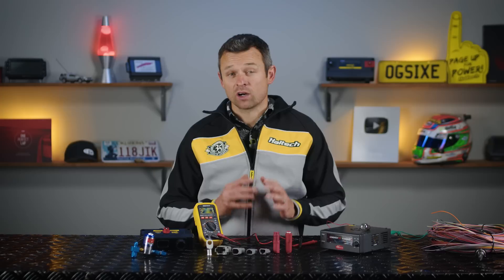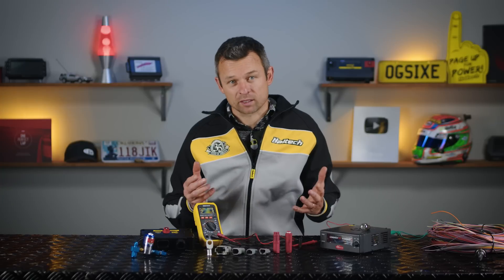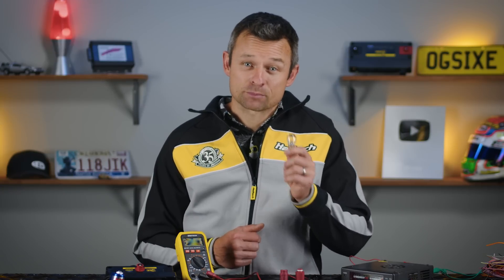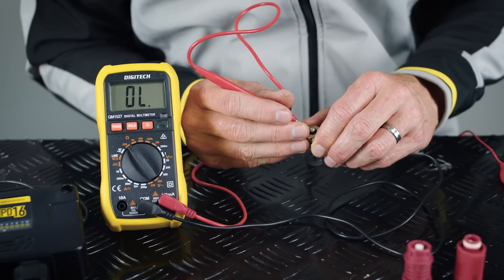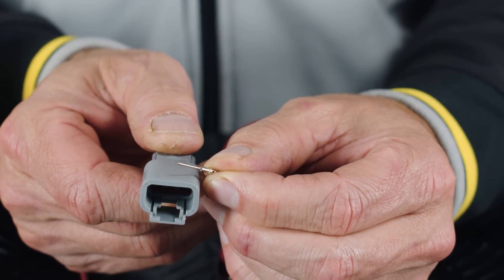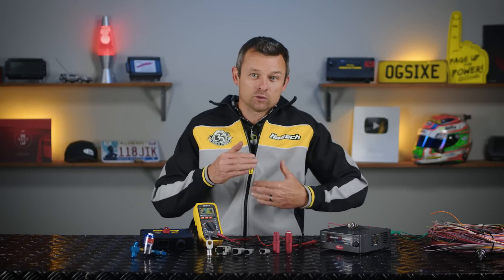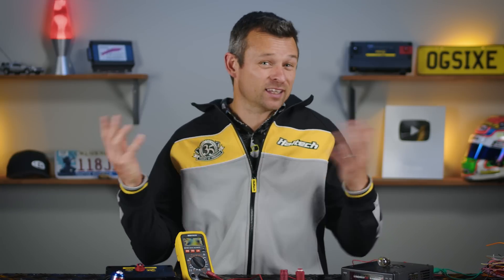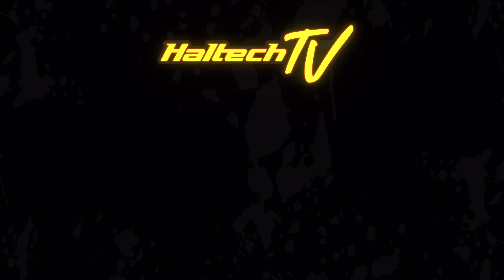🛠 Volts, Amps, Ohms and choosing the right wire gauge | TECH TUESDAY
Today we are getting nerdy about electrons, current draw and resistance. To be more precise, we are discussing why choosing the right wire gauge is important and why an incorrectly sized wire correctly gets hot. We also go through the governing rules that dictate how much current a circuit is going to draw.
Got a question you want us to answer in the next Tech Tuesday? Leave it in the comments section!
Liked this video? Here are more like it:
00:00 Introduction
00:30 common automotive electrical circuits
01:28 sensors vs actuators
02:01 how electrical current works
02:30 Ohm's Law explained
03:44 voltage explained
04:35 wire gauges explained
05:23 why wires get hot
08:29 Ohm's Law in practice
11:15 Calculating Current Draw
12:40 Viewer Question